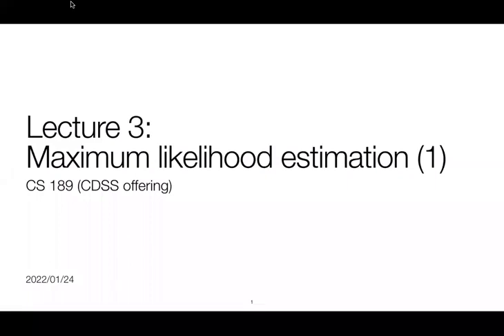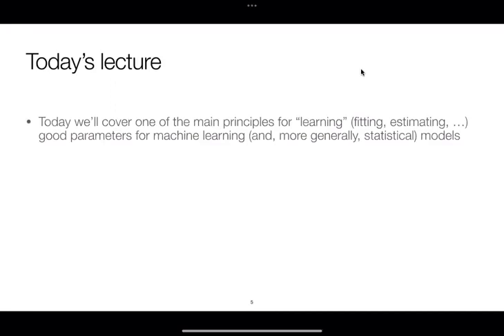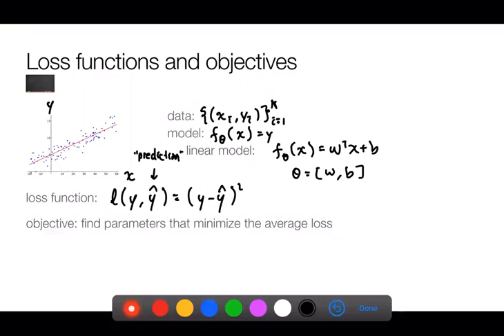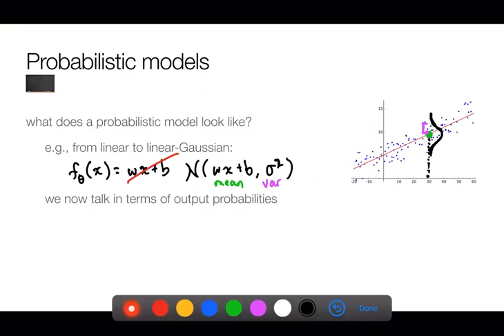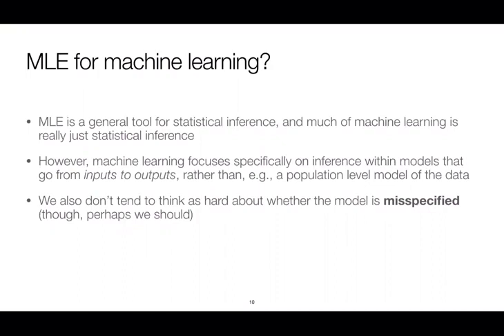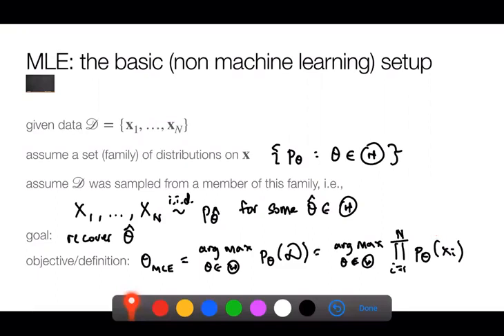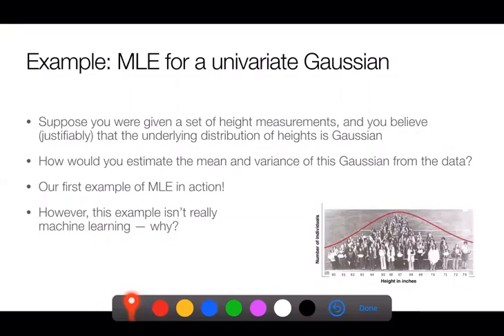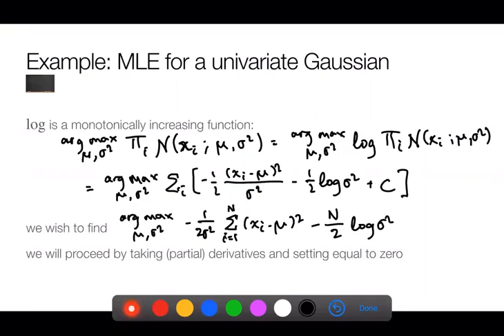2022-01-24 MLE 1